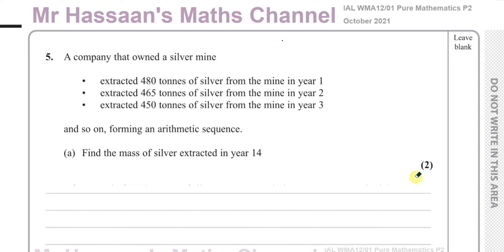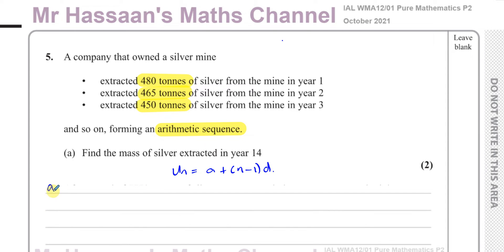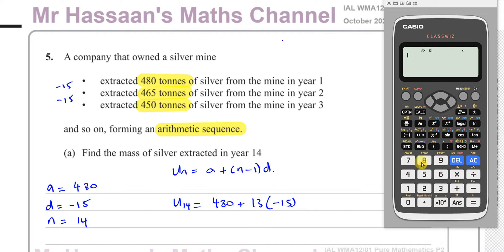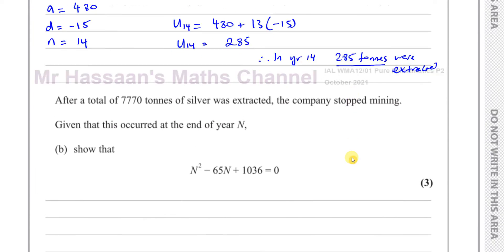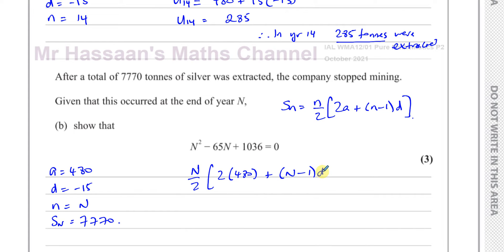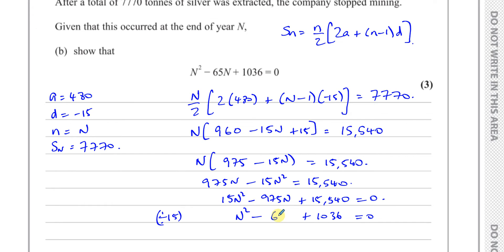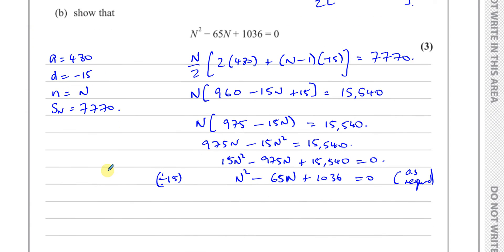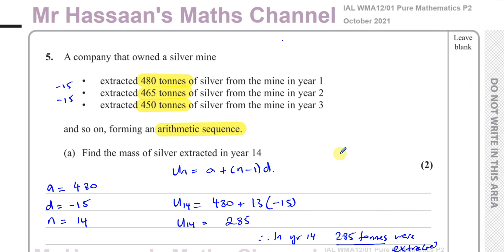WMA12/01 IAL (Edexcel) P2 October 2021 Q5 Arithmetic Sequences & Series, Modelling